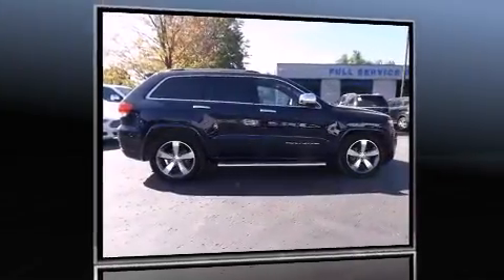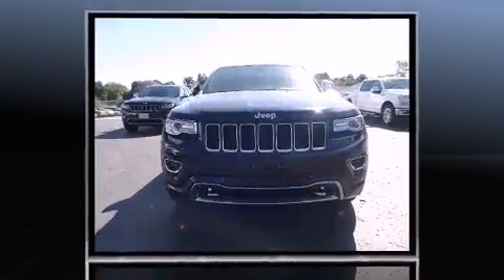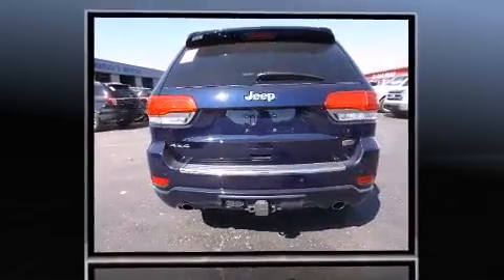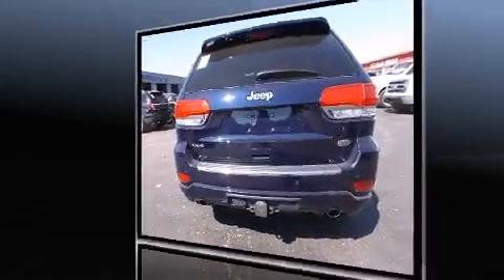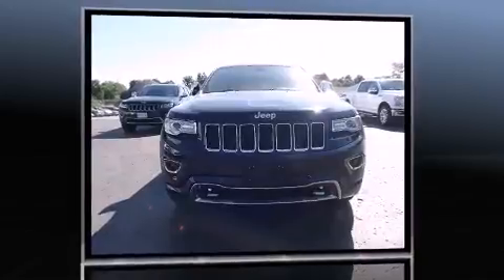2015 Jeep Grand Cherokee in Listowel, ON N4W 1M5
910 WALLACE AVE. N

Climb inside the 2015 Jeep Grand Cherokee. Smooth gearshifts are achieved thanks to the refined 6 cylinder engine, and for added security, dynamic Stability Control supplements the drivetrain. Four wheel drive allows you to go places you've only imagined. Top features include power windows, front and rear reading lights, automatic dimming door mirrors, heated steering wheel, heated door mirrors, a power liftgate, a trailer hitch, and voice activated navigation. Features such as automatic climate control and leather upholstery prove that economical transportation does not need to be sparsely equipped. Rear passengers enjoy the seat heating functionality, keeping them warm during the winter months. With high intensity discharge headlights illuminating your path, you'll always appreciate maximum visibility. For drivers who enjoy the natural environment, a power moon roof allows an infusion of fresh air. Safety equipment has been integrated throughout, including: dual front impact airbags, head curtain airbags, traction control, brake assist, anti-whiplash front head restraints, a security system, an emergency communication system, and 4 wheel disc brakes with ABS. You'll never lose visibility with rain sensing wipers, which activate automatically when the drops start to fall. We have the vehicle you've been searching for at a price you can afford. Stop by our dealership or give us a call for more information.